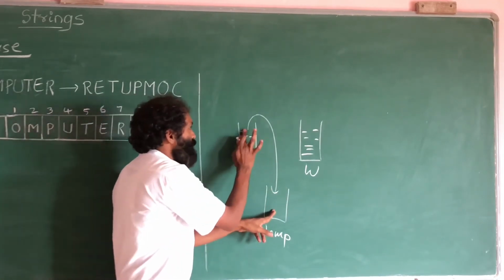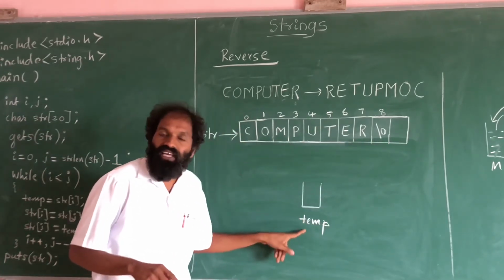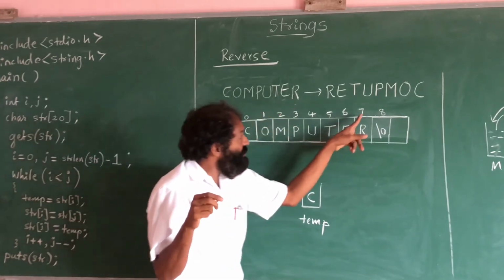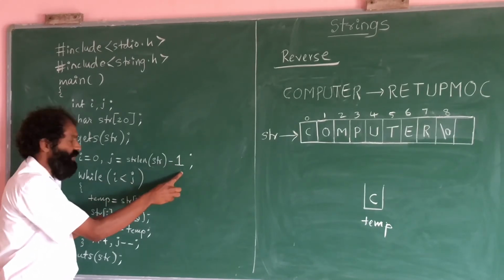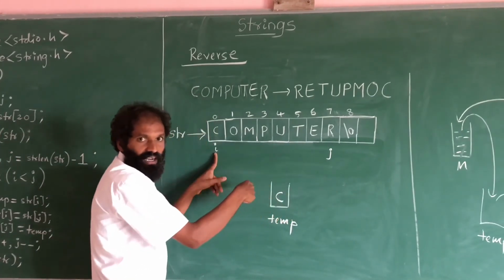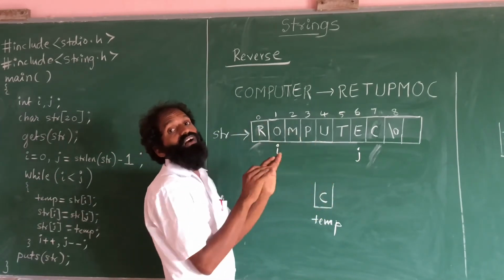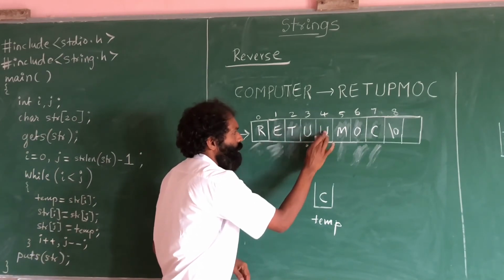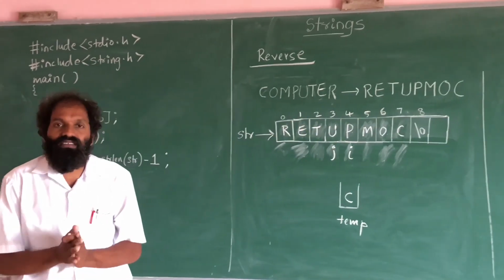String Reverse | Module 1 | Data Structures (18CS32)